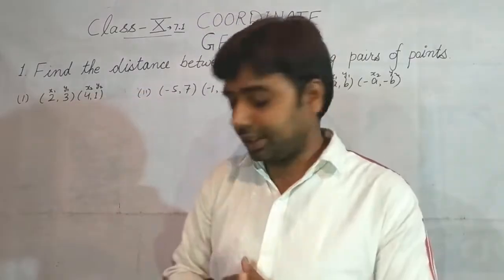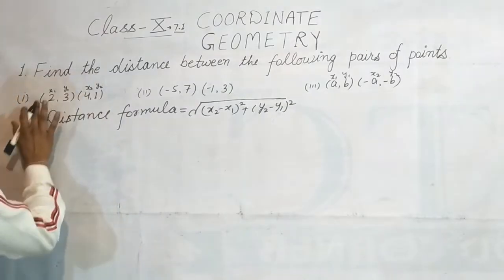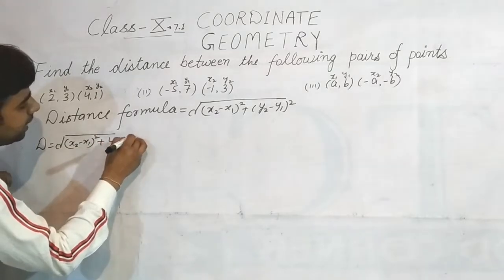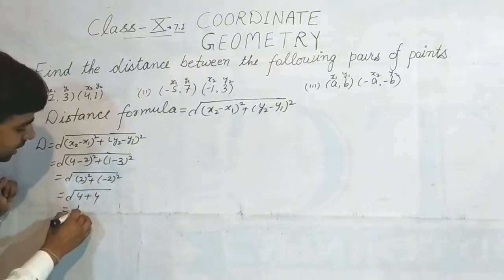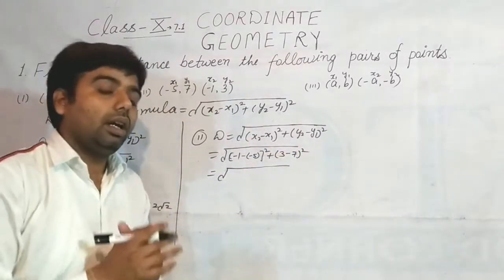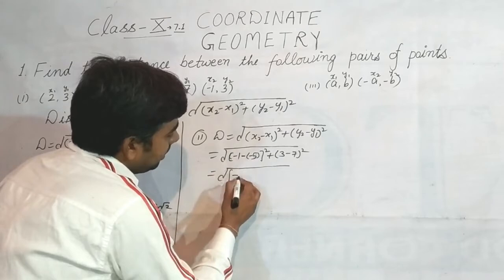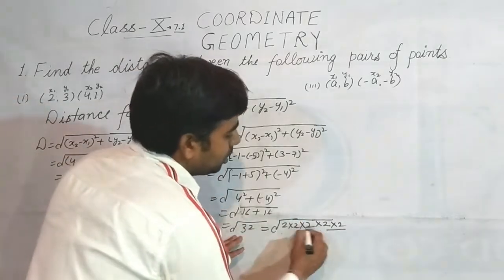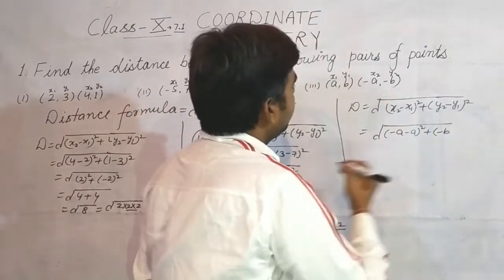Exercise 7.1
Question 1 (In English)